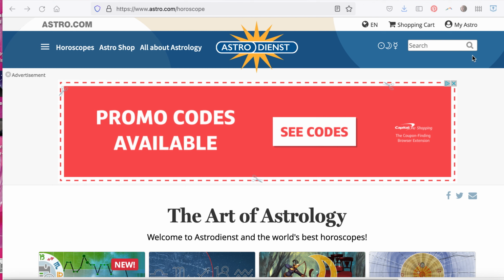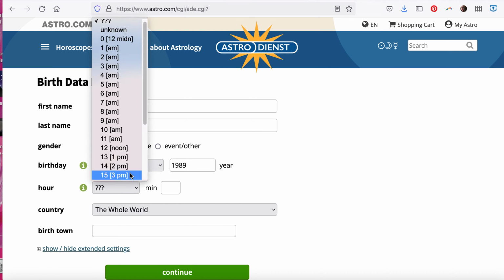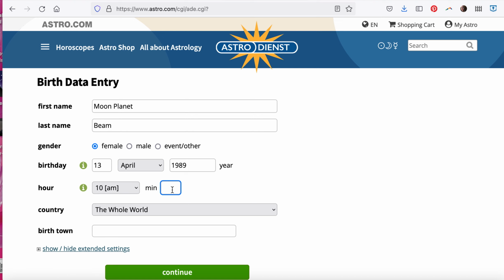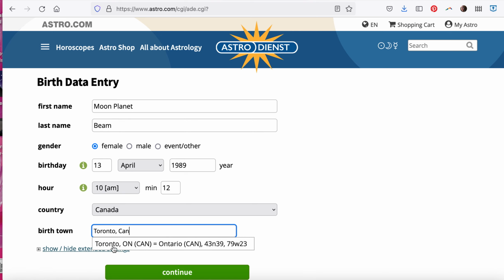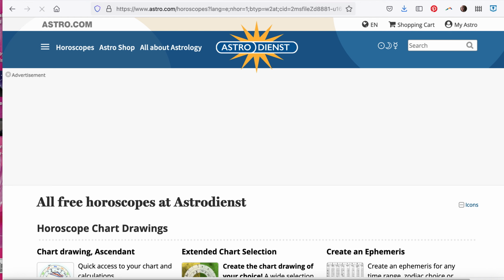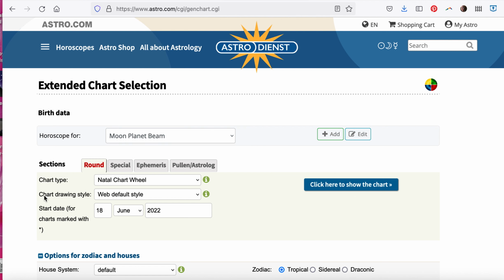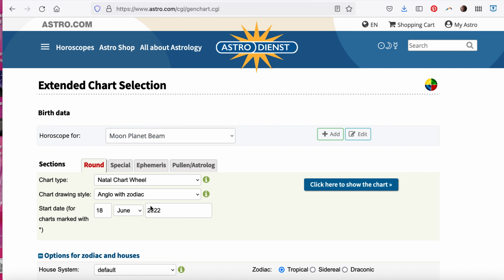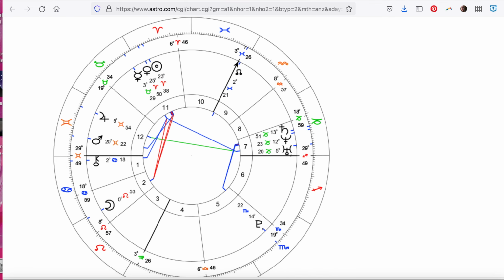Updated Chart Calculation How to 2022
How do you calculate a natal astrological chart on astro.com? This short tutorial shows you how!